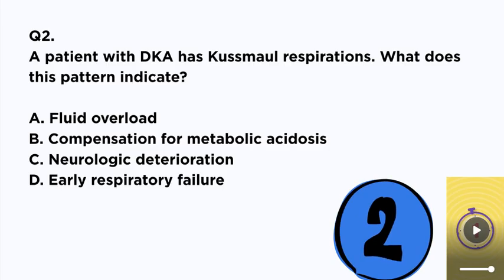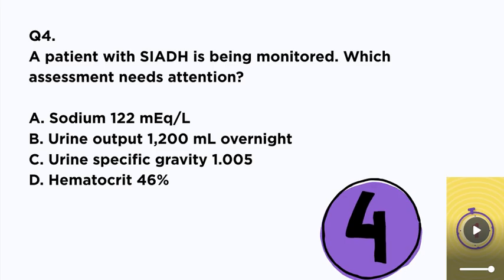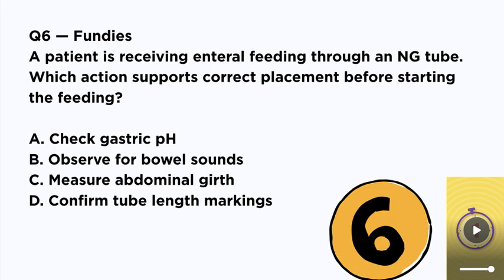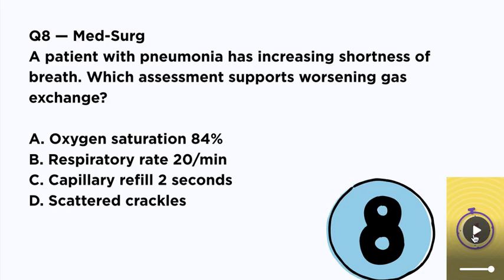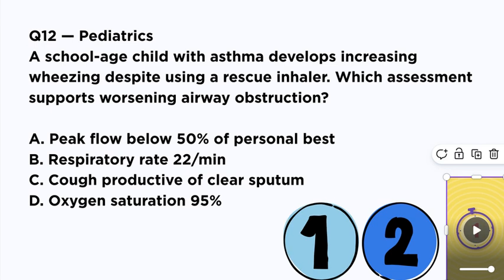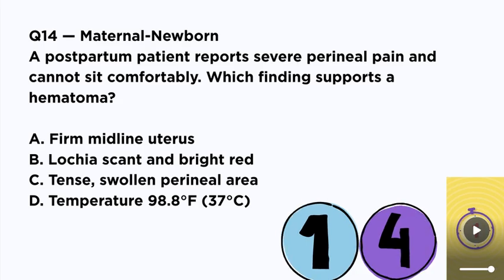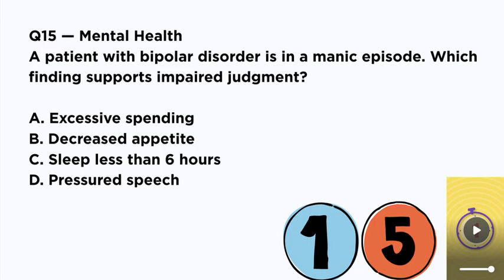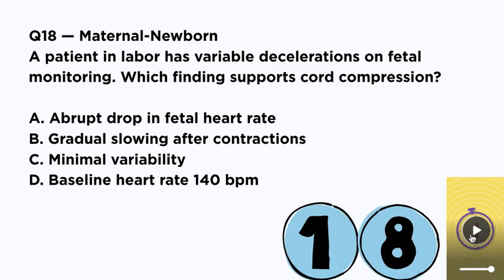20 High-Yield NCLEX Questions You MUST Know | Mixed Med-Surg, OB, Peds, Mental Health, Fundamentals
Prepare for NCLEX with this mixed-topic rapid-fire review!
Test yourself with 20 high-yield questions from Fundamentals, Medical-Surgical Nursing, Maternal-Newborn, Pediatrics, and Mental Health.
These are exam-style, clinically realistic, and designed to strengthen your critical thinking.

Use this video for:

Quick study sessions

NCLEX prep

Med-Surg refreshers

OB/Peds/Mental Health review

Fundamentals practice

If you’re grinding for NCLEX or getting through nursing school — you’re not alone.
Let’s study smarter together.